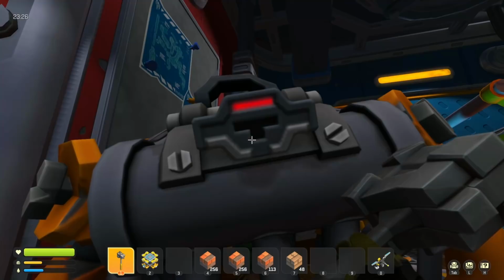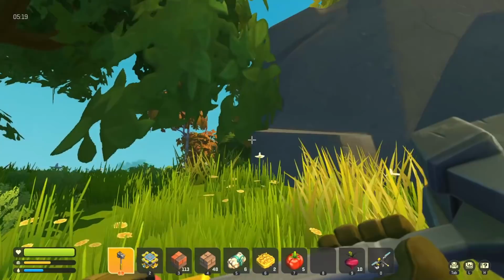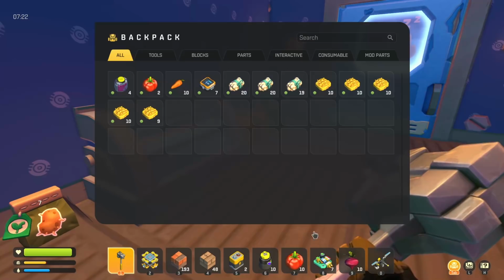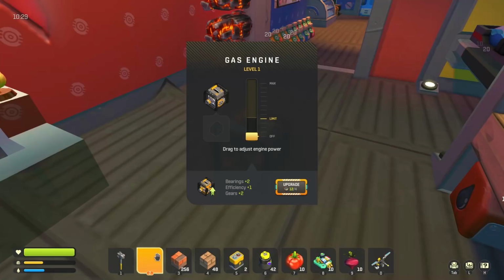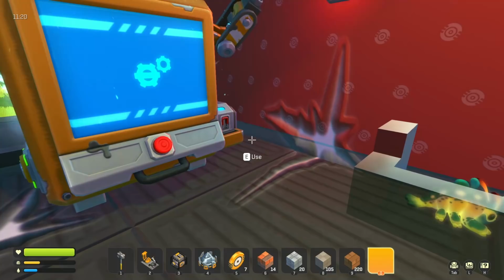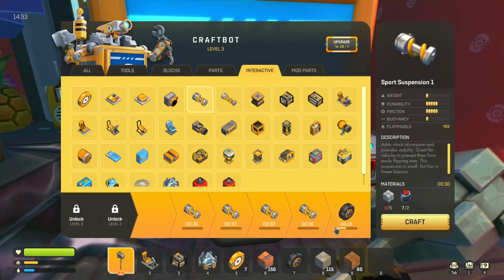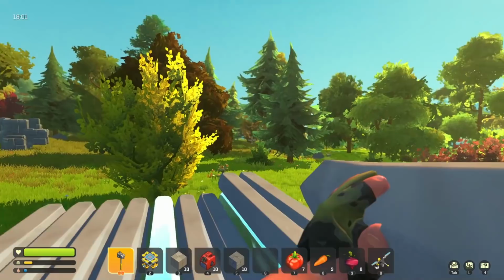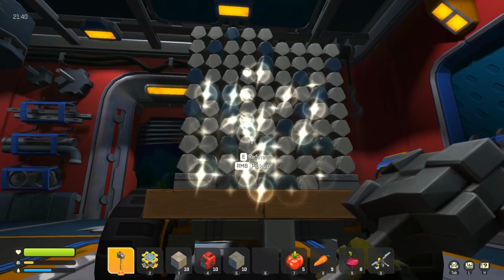SUSPENSION GLITCH & MINING TRUCK!! | Scrap Mechanic Survival Gameplay/Let's Play E4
Does the suspension glitch work in survival? Can we build a vehicle that will make us rich? What did we name the guy in the cage?

ALL THIS AND MORE IN THIS EPISODE!!!

Let’s pop the hood and see what’s on offer right now:

Gender!

Interactive Parts!

Handbook!

Connect Tool!

Lift!

Sledgehammer!